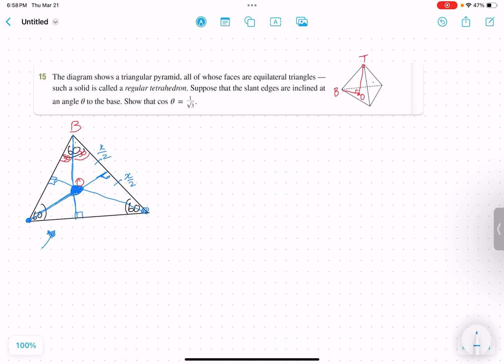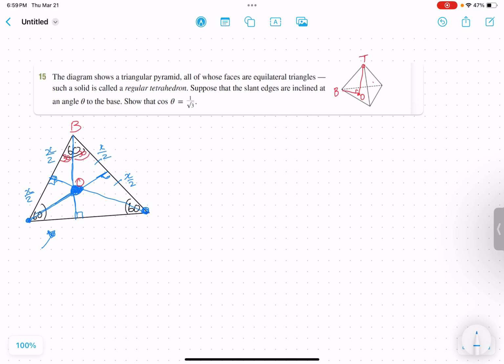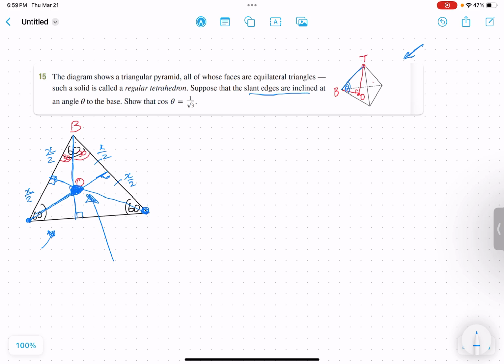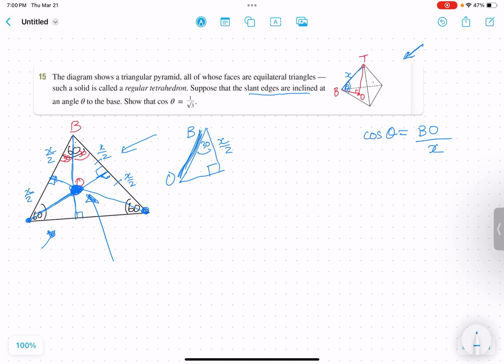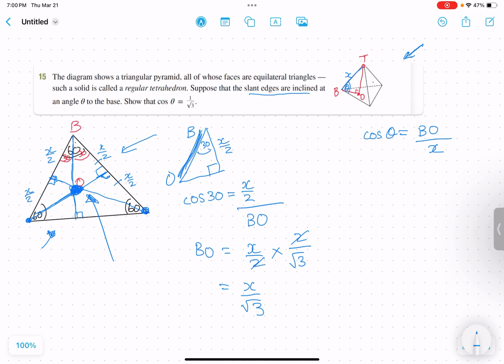Y11 E1 Ex6C Q15